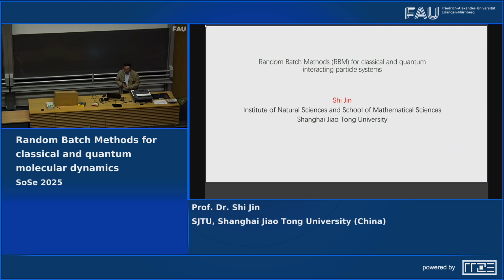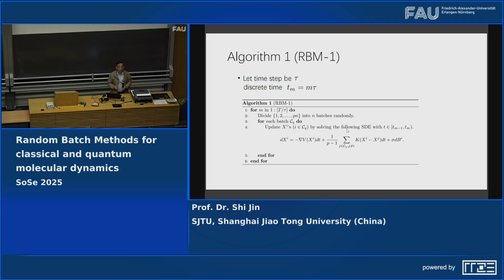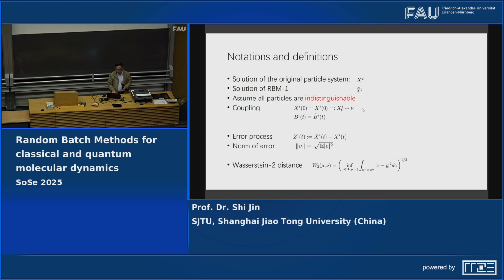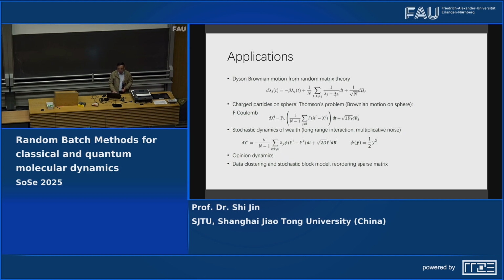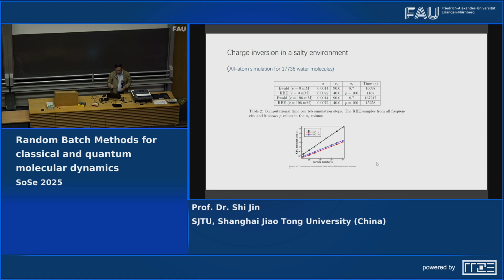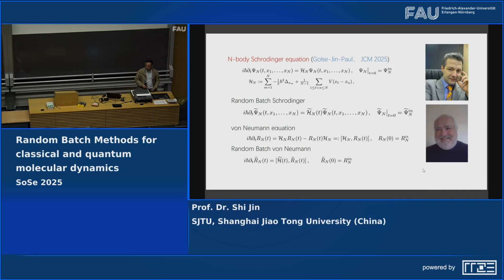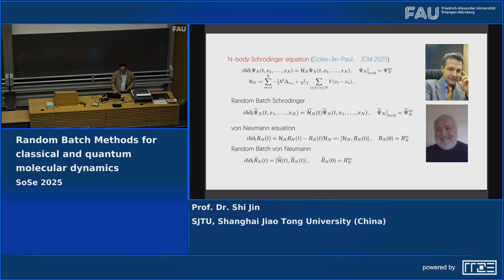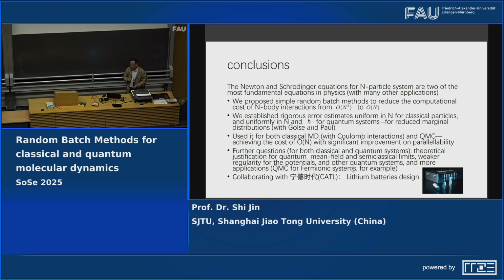FAU MoD Lecture: Random Batch Methods for classical and quantum molecular dynamics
Date: Fri. May 2, 2025
Event: FAU MoD Lecture Series (double session) May 2025
Organized by: FAU MoD, the Research Center for Mathematics of Data at Friedrich-Alexander-Universität Erlangen-Nürnberg (Germany)

Session 01: 10:00H
Speaker: Prof. Dr. Shi Jin

This lecture is the session 1 of 2.